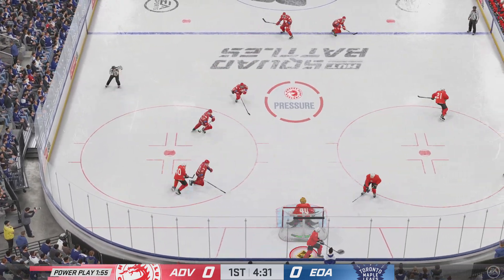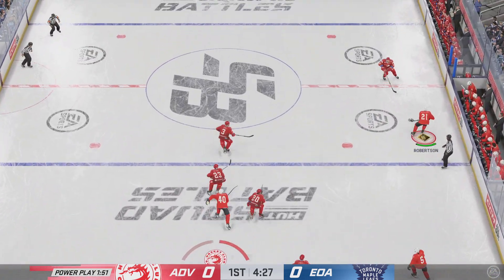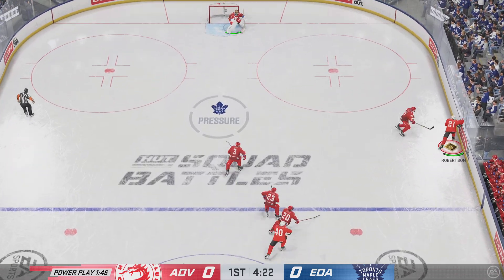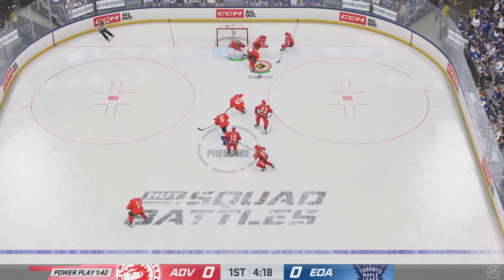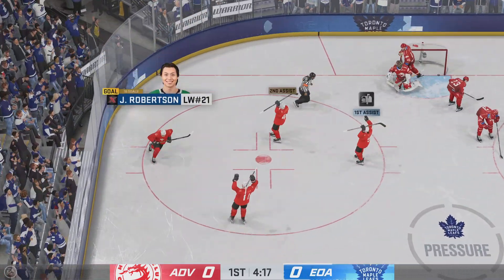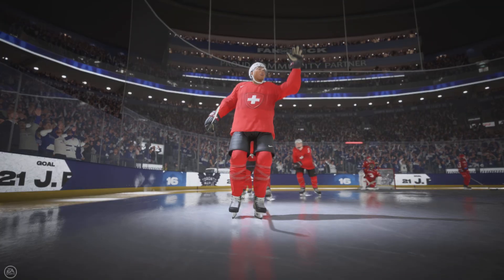Foot on the gas fulltilt wristy